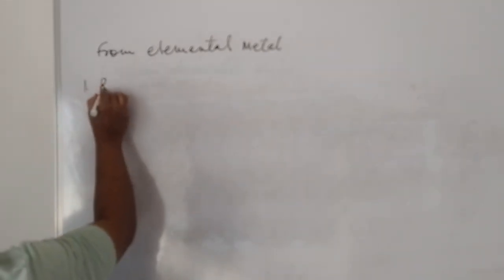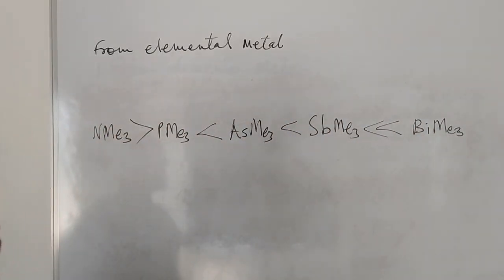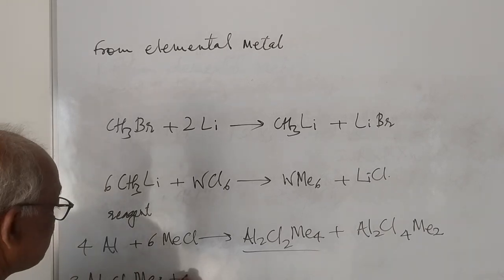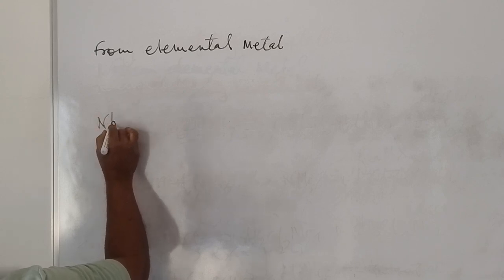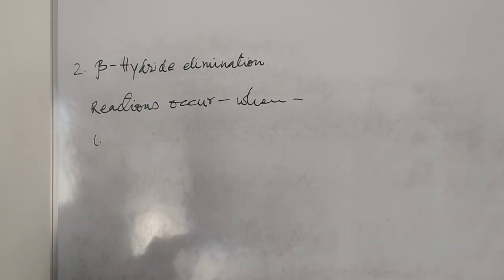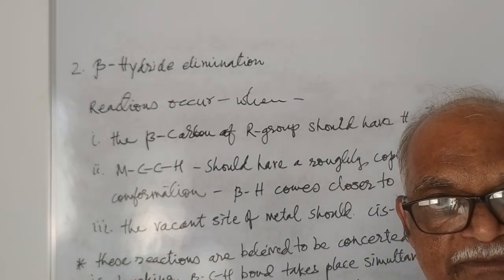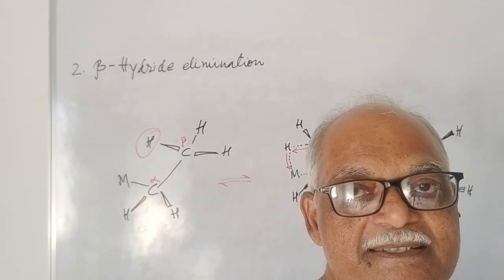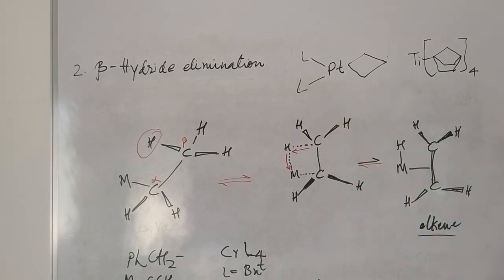ORGANOMETALLIC CHEMISTRY: Synthetic Methods continued..dr.arm'schemistry4541